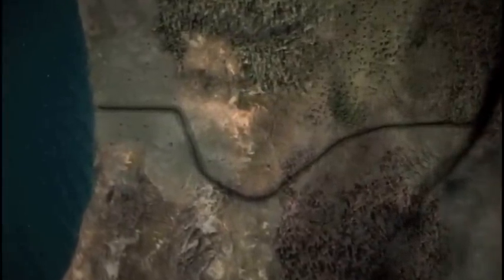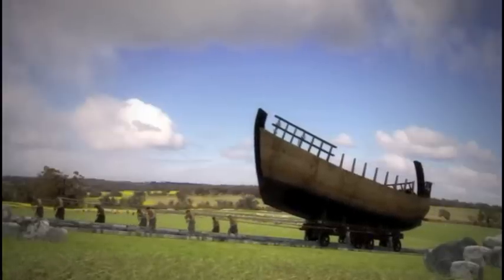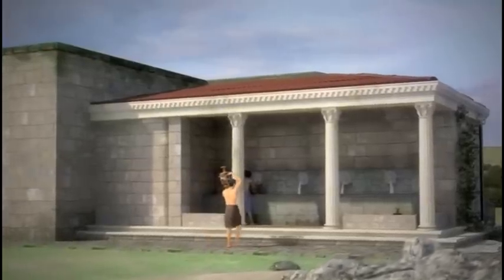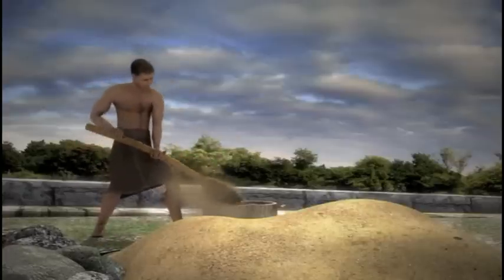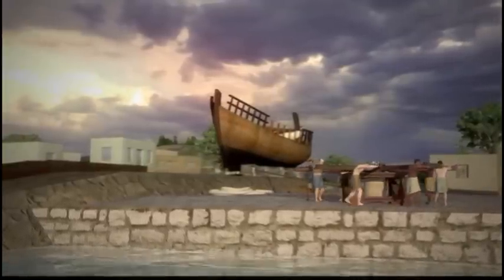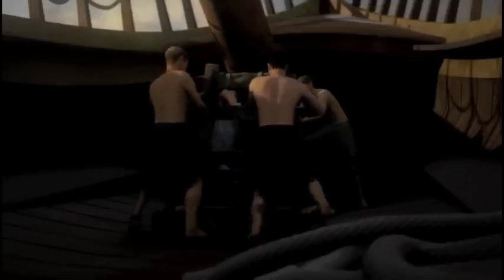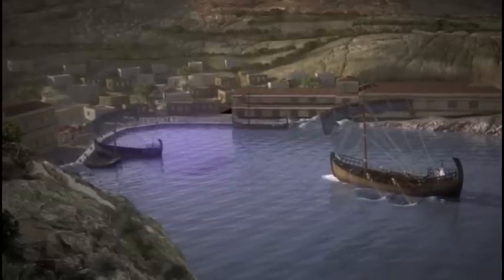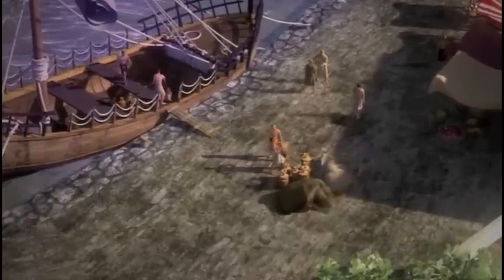«DIOLKOS 1500 YEARS» Diolkos_en_part2/2